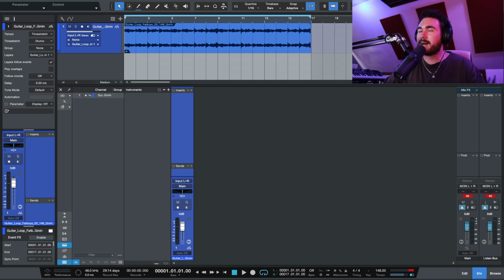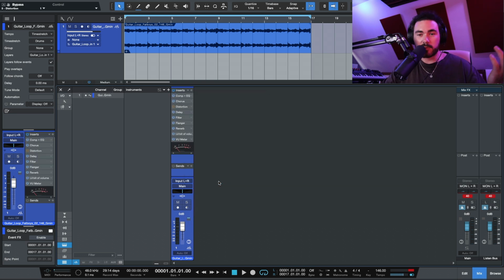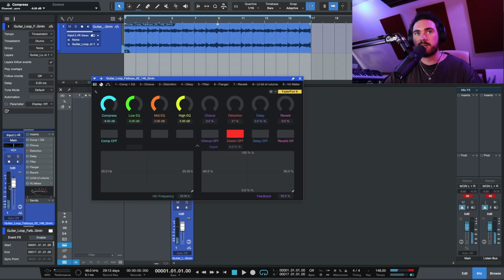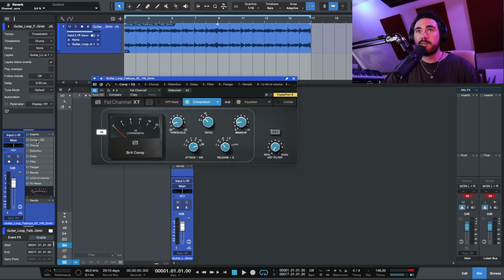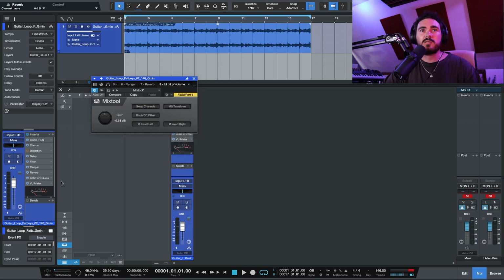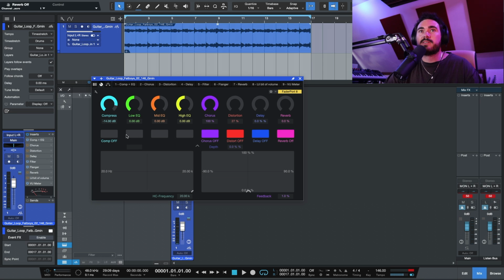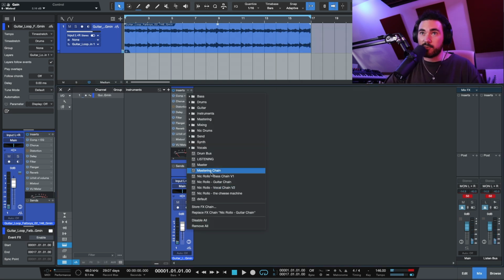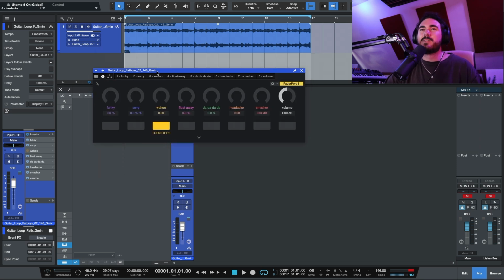Process Guitar Easily In Studio One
Get this absolutely flawless perfect amazing preset (and all my others)